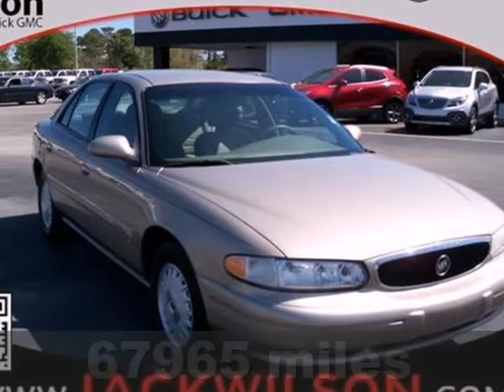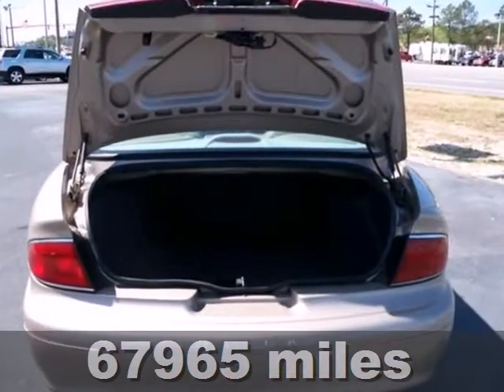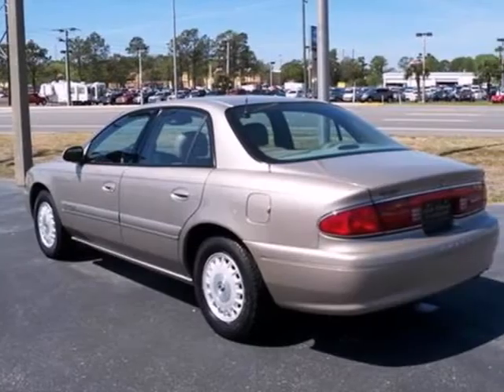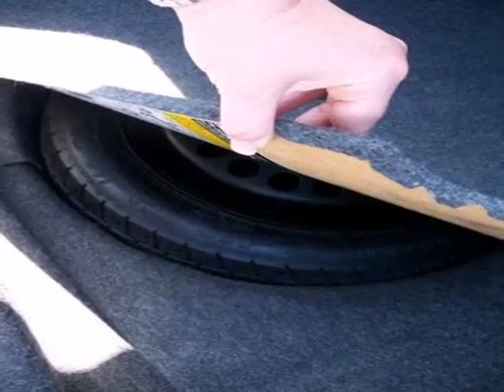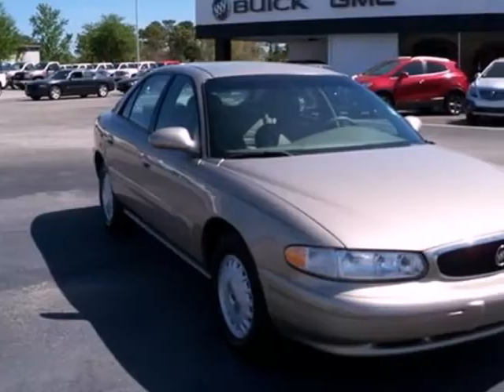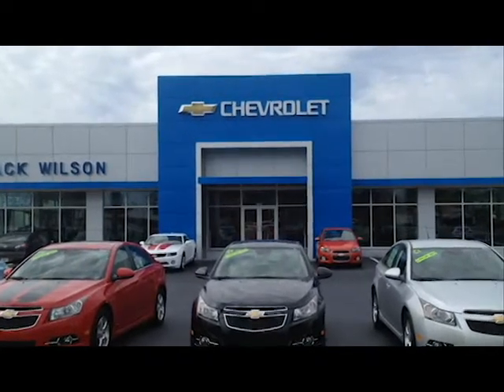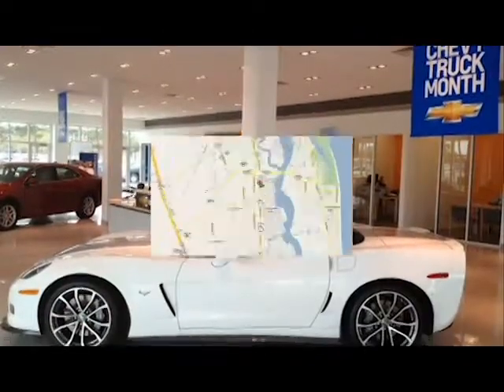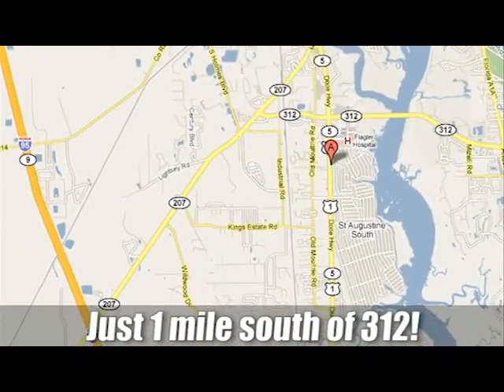2002 Buick Century St. Augustine, FL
Year: 2002
Make: Buick
Model: Century
Trim: 4 Speed Automatic with Electronic Overdrive
Engine: 6 Cylinder
Transmission: 4 Speed Automatic with Electronic Overdrive
Color: Beige
Mileage: 67965
Stock #: 6254A
This charming 2002 Buick Century is not going to disappoint. There you have it, short and sweet! So go ahead and feel free to flex your muscle in this car. It will go from 0-60 in just about the same time it'll take you to catch your breath.

Thank you for visiting Jack Wilson Chevrolet Buick GMC You Tube Channel, we are located in St Augustine, Florida. Our Chevrolet Buick GMC dealerships are a place where you can shop for any new Chevrolet Buick GMC or our wide selection of used cars, trucks and SUVs at our auto dealership. Looking for an excuse to get away or are you a snow bird at heart, our auto dealership is located in Florida, we have had customers come as far away as Maine, North Dakota, Flint Michigan to Miami and everywhere in between. We are proud to serve our customers whether located around the corner or across the US by delivering the best service possible.
Address:
2255 U.S. 1 South